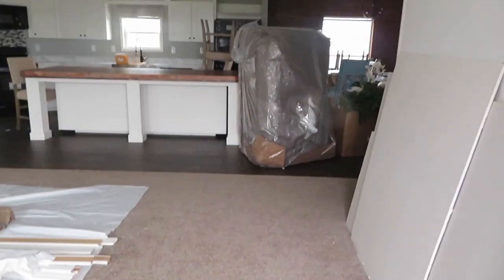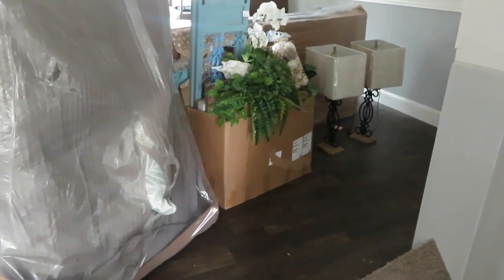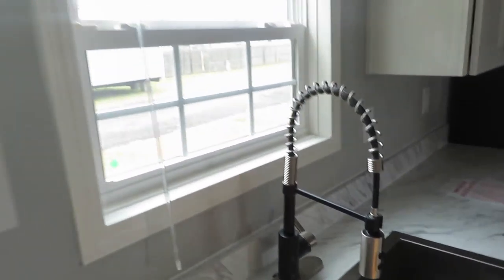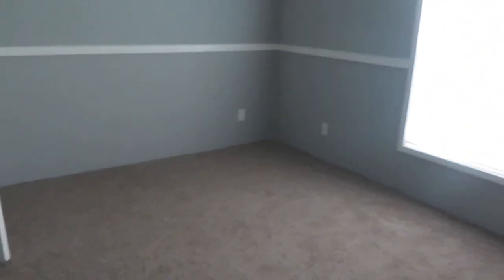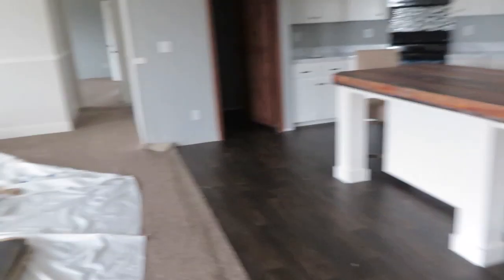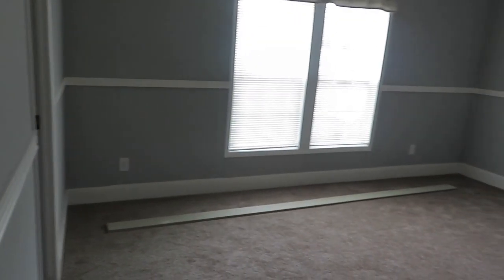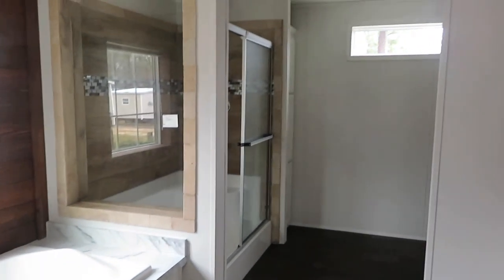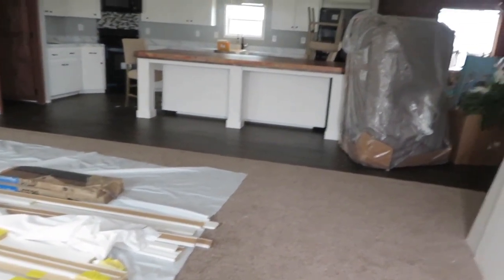the CHARGER by Live Oak Homes | 3 BD 2 BATH WITH HUGE ISLAND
This beauty is open and spacious. Lots of space for the whole family. Hope you enjoy!

245 Chapman Road
Byron GA 31008
Manager: Vickie O'Conner

$christielove1